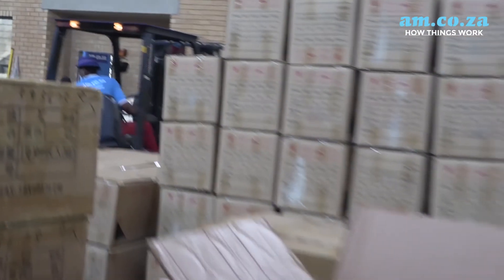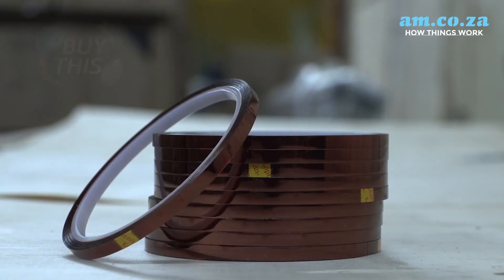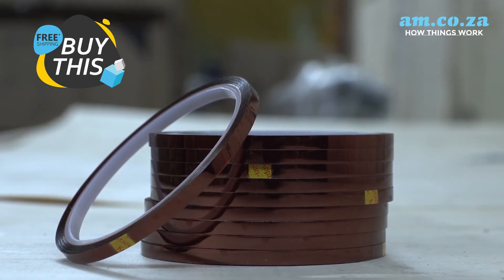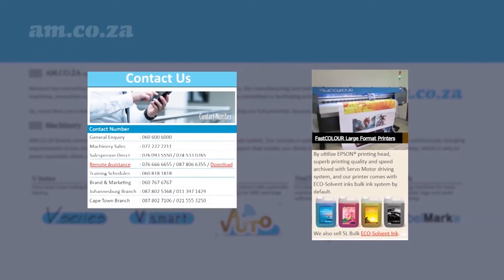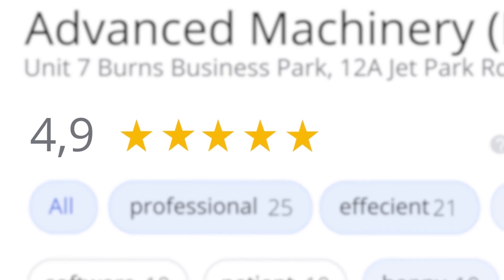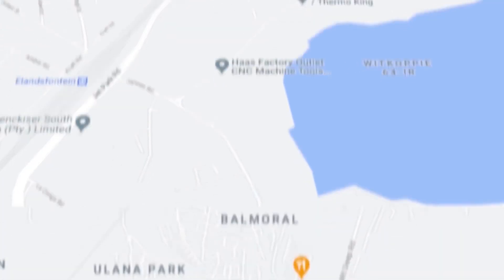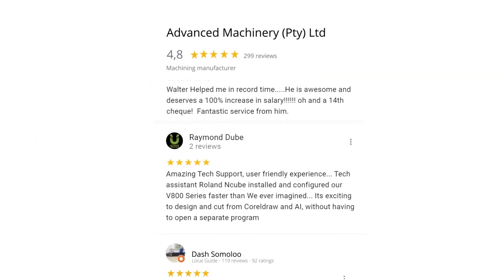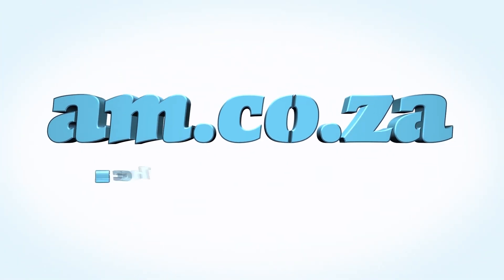How Thermally Conductive Adhesive Transfer Tapes Works, Why You Need Thermal-Tape for Heat Press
Common misconceptions about Thermal Tape

Thermal Tape is utilized to hold in place printed designs onto various surfaces during the heat transfer process.

If you don't use it the design will move throughout/during the heat transfer process.

This will eventually cause “Smudging” or “Ghosting”

Misconception:

That it blocks heat during transfer, which is not true.

It actually has a thin layer of copper in it that allows it to conduct heat. The heat will pass through.

AM stocks large quantities of thermal tape.

AM's Heat Transfer Tape:

-Comes in a quantity of 10 tapes per pack.

-This Thermal Transfer Tape is used to hold heat transfers in place while they are being pressed.

-It can withstand high heat press temperatures that are required for sublimation printing.

-It assists decrease or reflect some of the heat transfer.

Prices are subject to change.